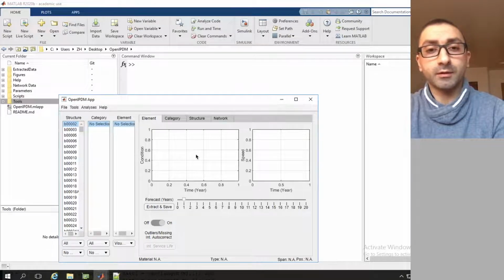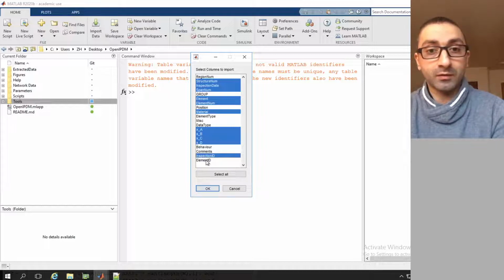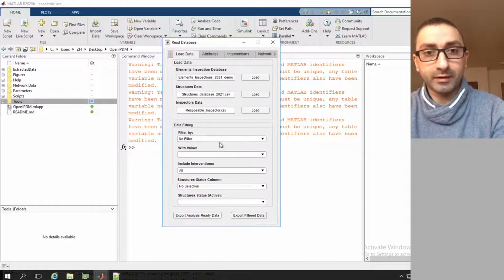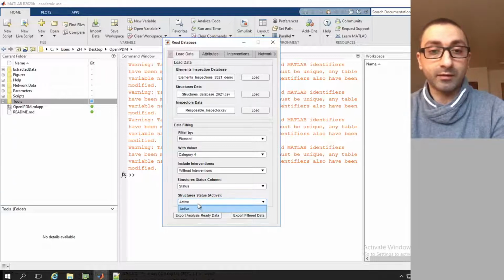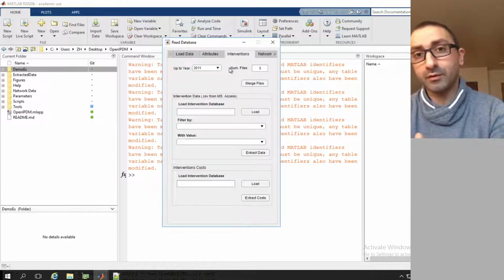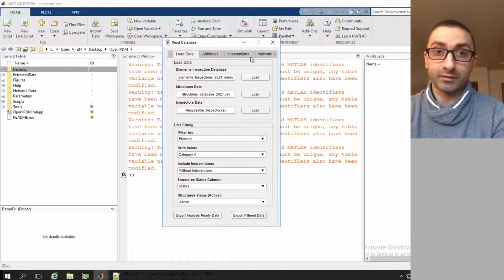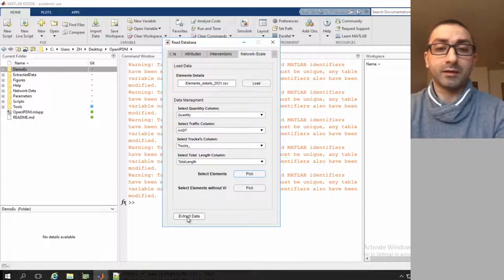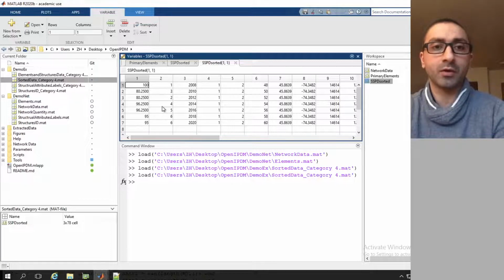3 | OpenIPDM Read real data